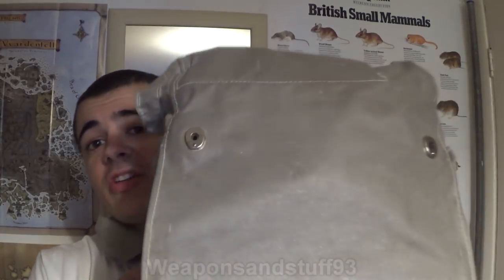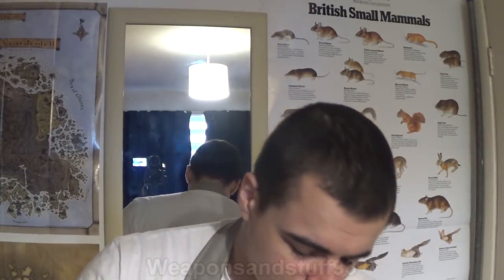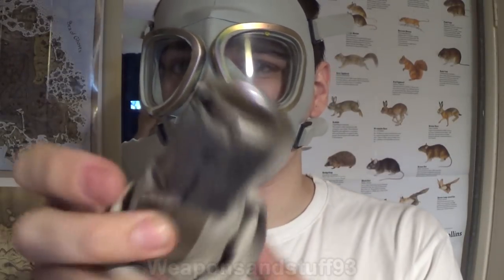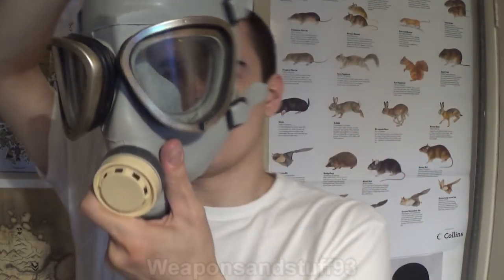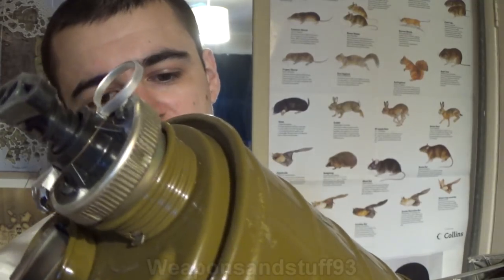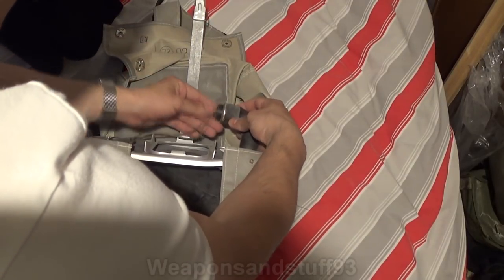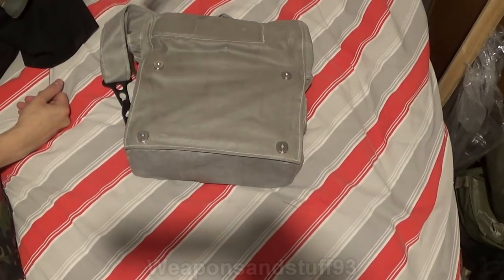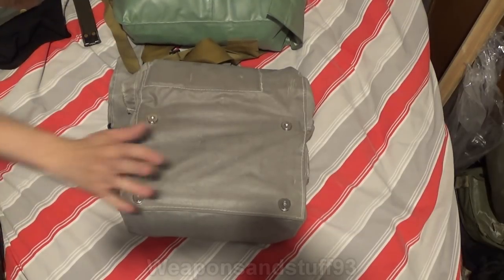Soviet IP-4M Rebreather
Soviet IP-4M Rebreather sent to me by Beastoree.
The Soviet IP-4 and IP-4M rebreathers are land based rebreathers used by the Soviet Union and probably the Warsaw PACT.
Rebreathers scrub exhaled air and essentially recycle it, meaning you can work in zero oxygen environments for a long time.
Some rebreathers can be used underwater others cannot, I am unsure if this mask works safely underwater so DO YOUR RESEARCH!

As always regarding rebreathers do not use them unless you are properly trained and understand the risks, you could easily die through misuse of a rebreather so these are not toys.
They are a cool conversation piece though.